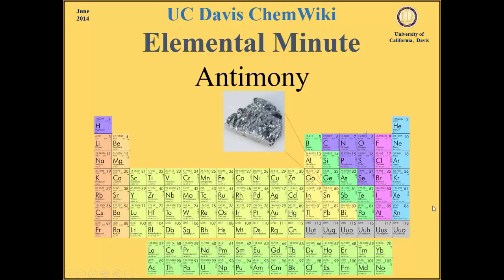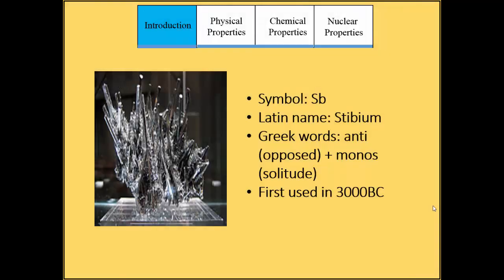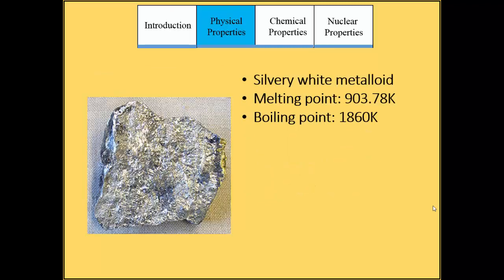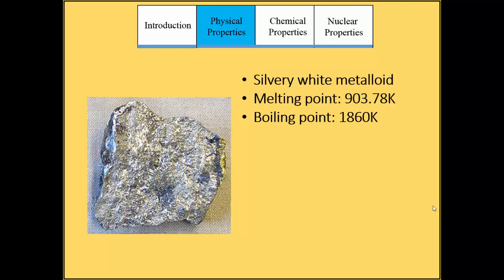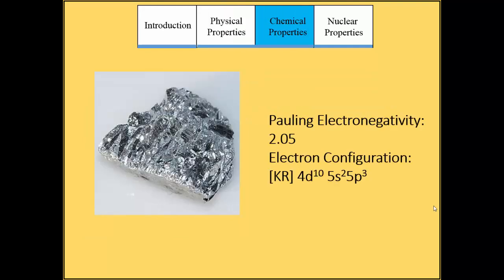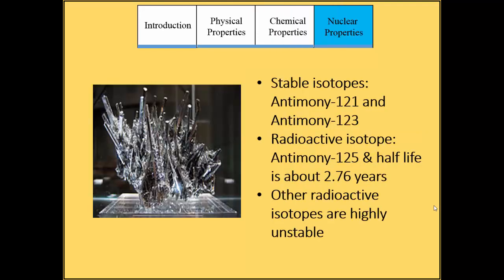ChemWiki Elemental Minute: Antimony (Overview)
Kelly Chiang, Shane Hall, Lisa Hoang